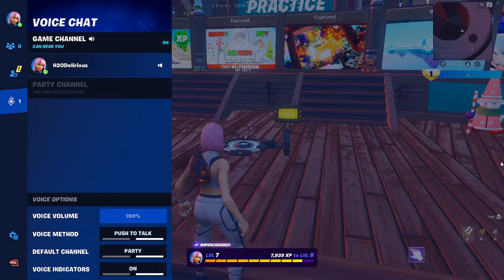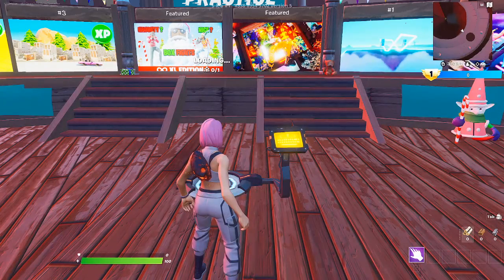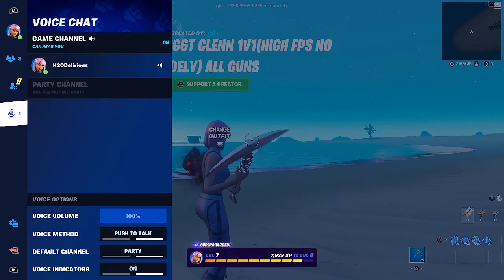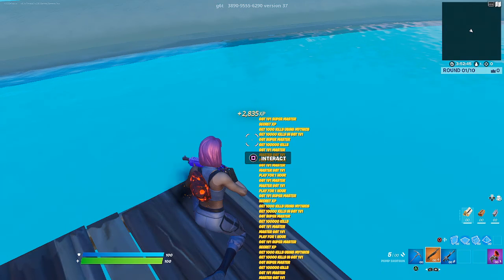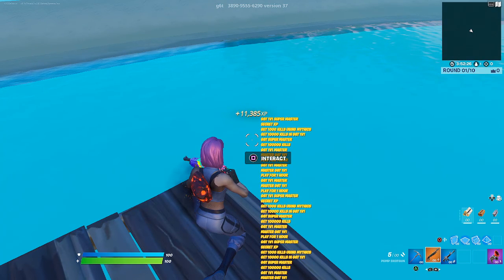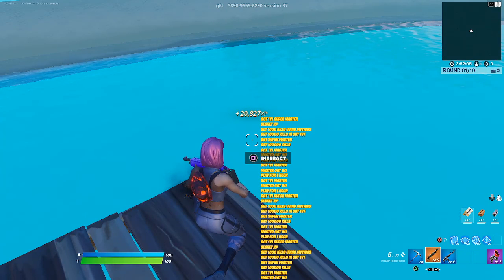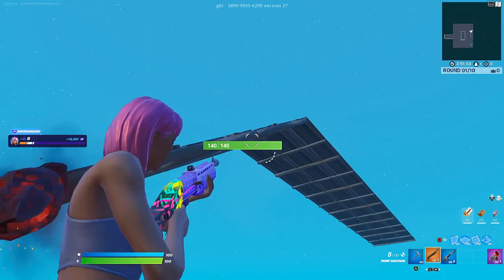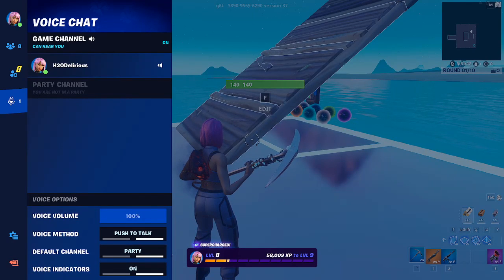NEW UNLIMITED FORTNITE EXP GLITCH! (20K PER 30 SECONDS!)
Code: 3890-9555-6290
Join my Notification Crew: click the 🔔 Bell & on Twitch click the 💜